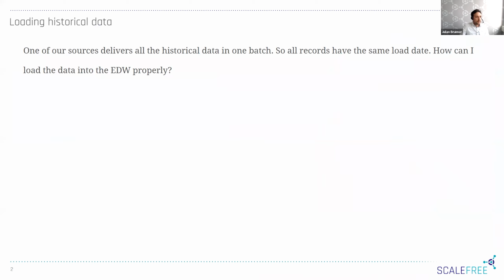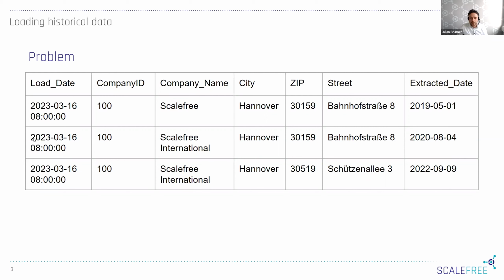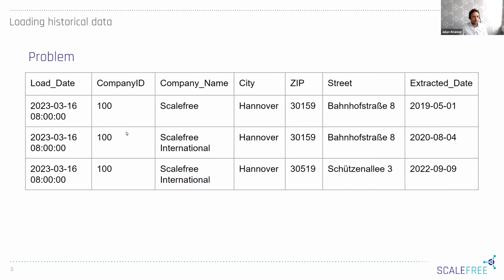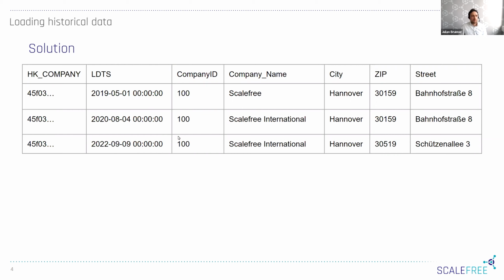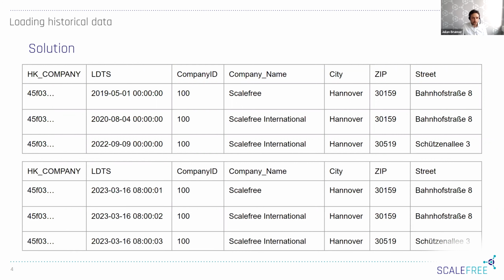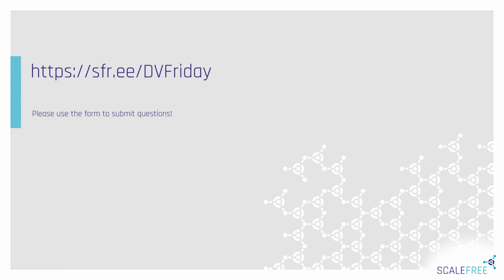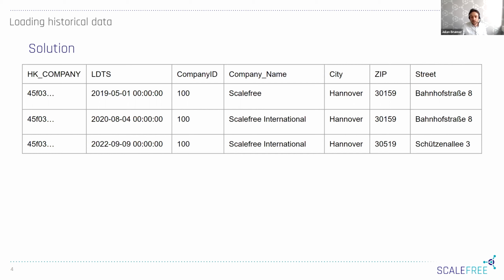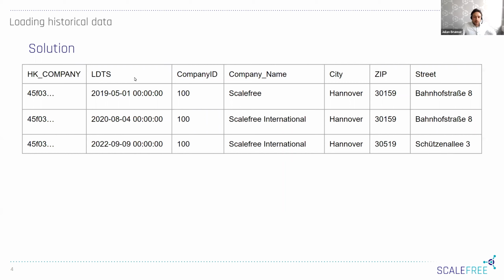Loading Historical Data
In our ongoing series, our BI Consultant Julian Brunner discusses a question from the audience:

Quote: "One of our sources delivers all the historical data in one batch. So all the records have the same load date. How can I load the data into the EDW properly?"